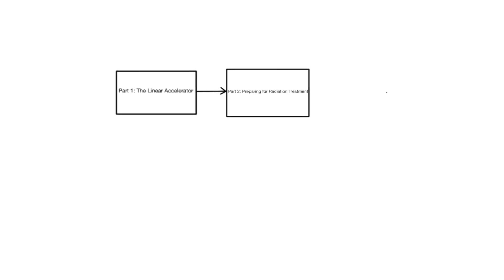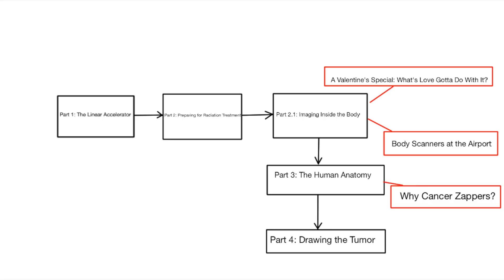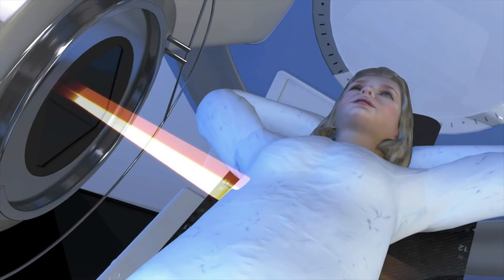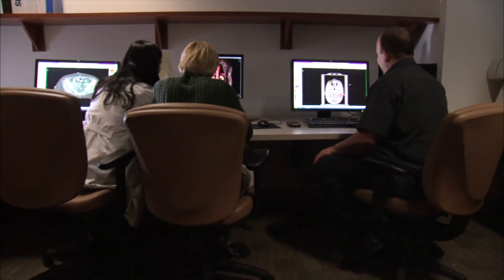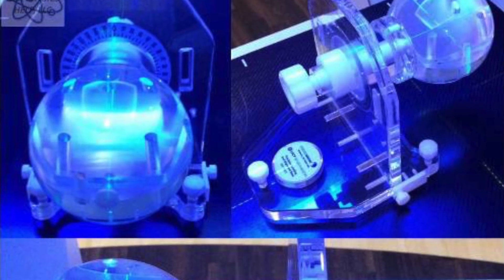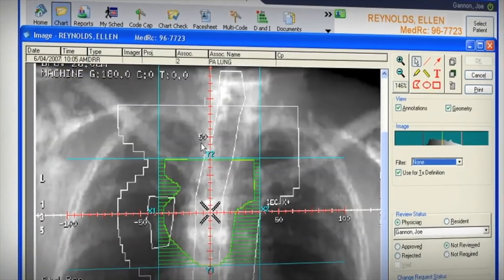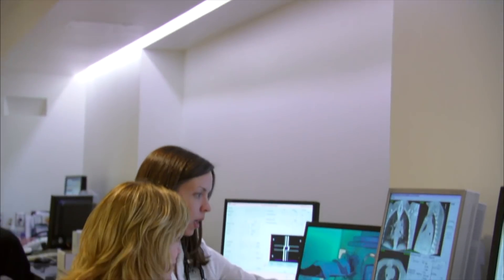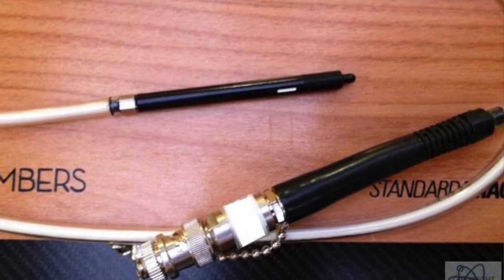Part 5: Cool Things to Know about Radiation Therapy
This video gives exciting facts about radiation therapy. Cancer Zappers by Aba intends to introduce ideas in bite-sized portions. After soaking in this ~3 min video, let me know your thoughts by commenting in the comments section. You can even let me know what you would like to see in future episodes.